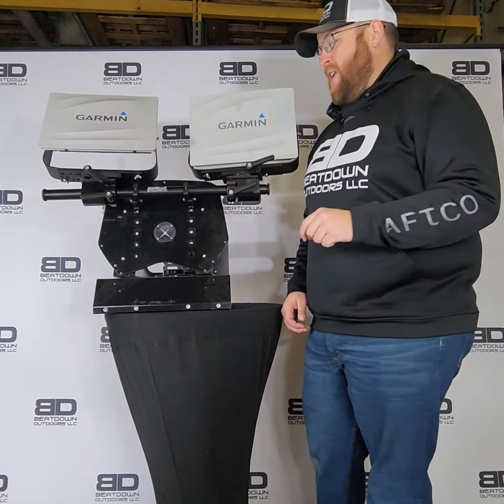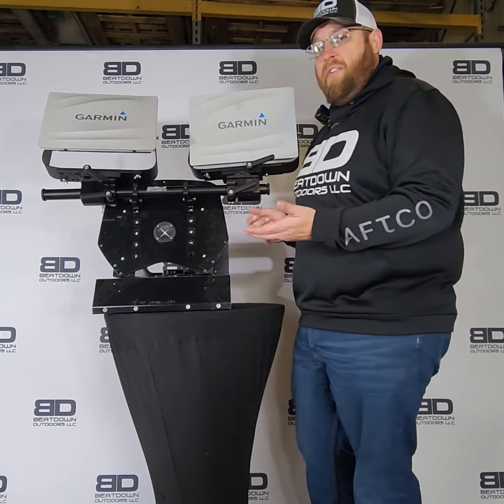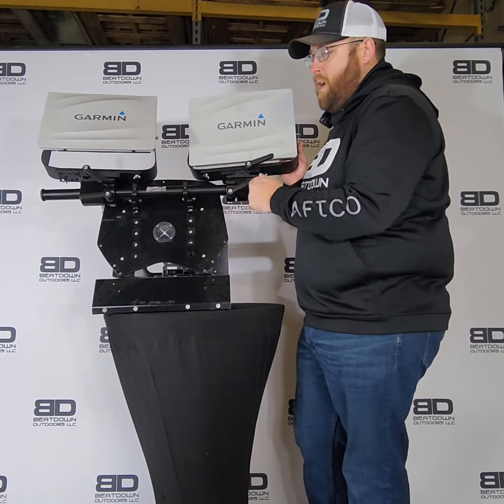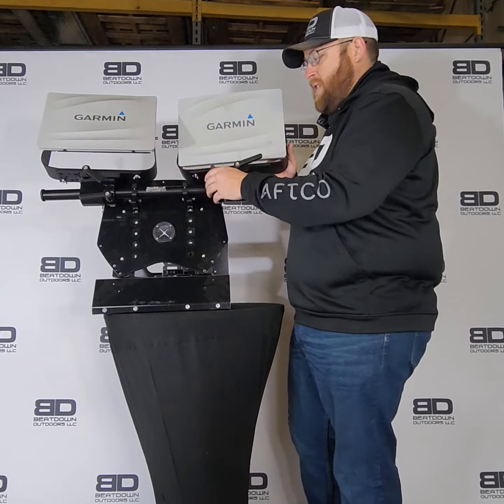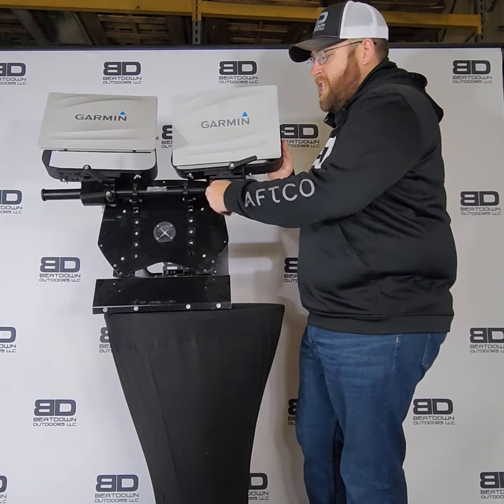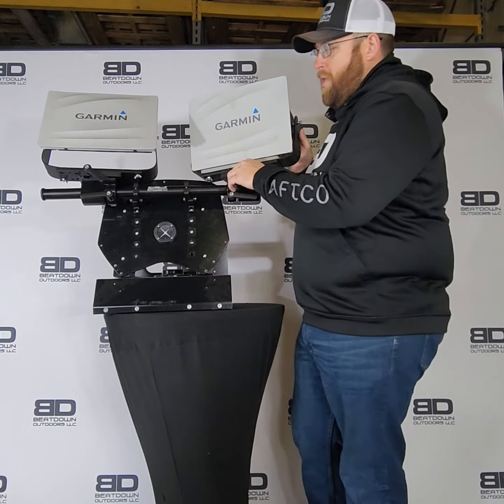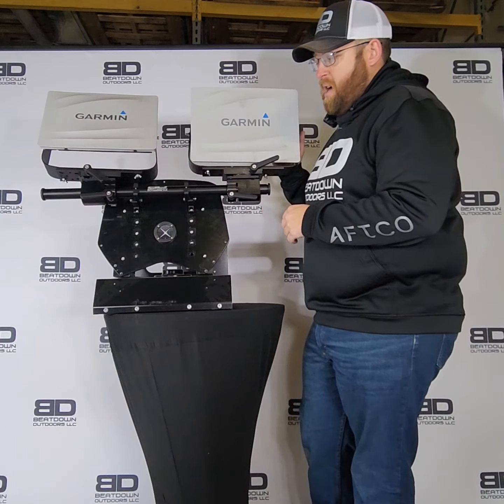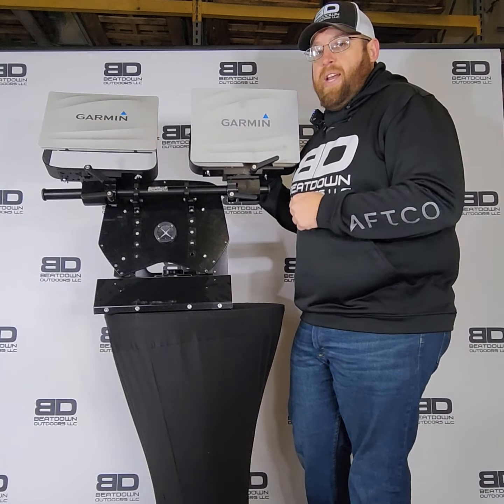The Ultimate Dual Console Mount - BeatDown Outdoors